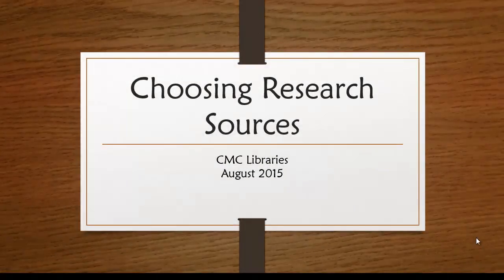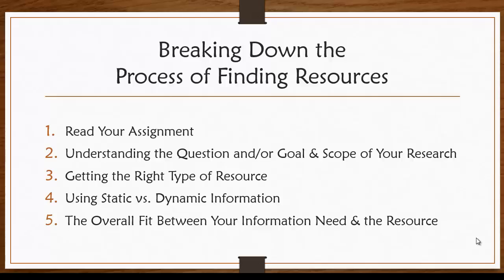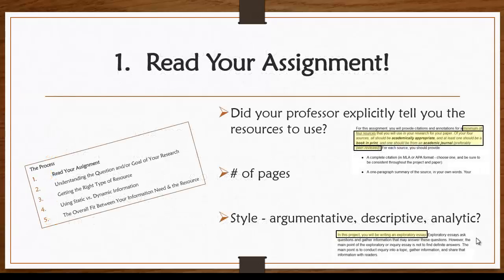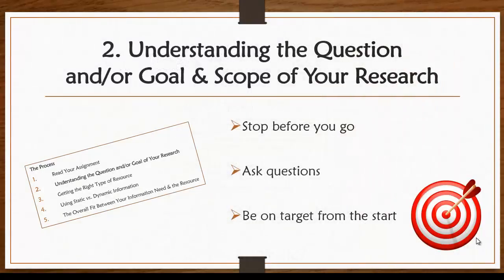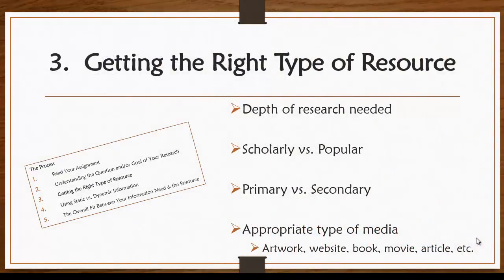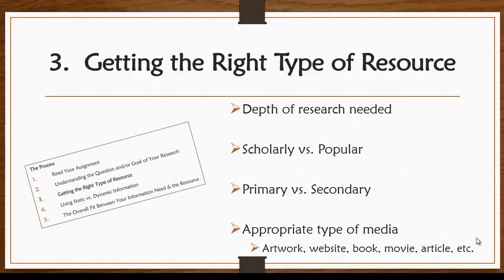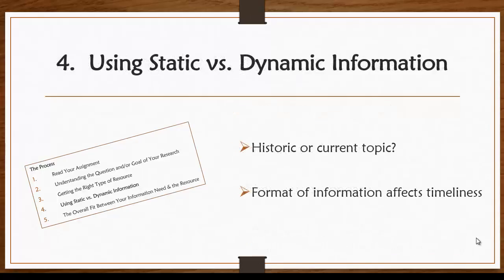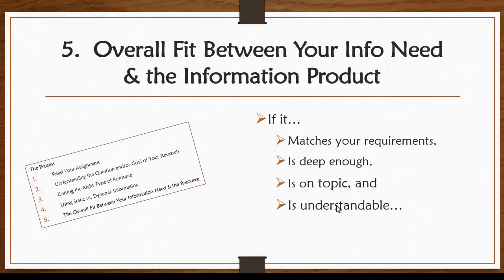Choosing Research Sources